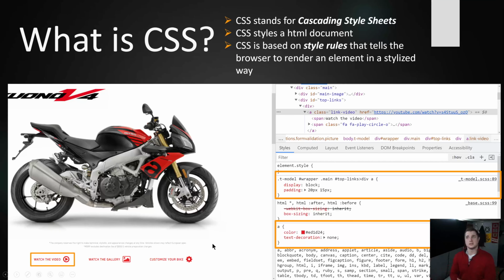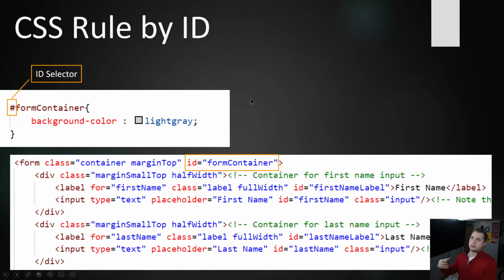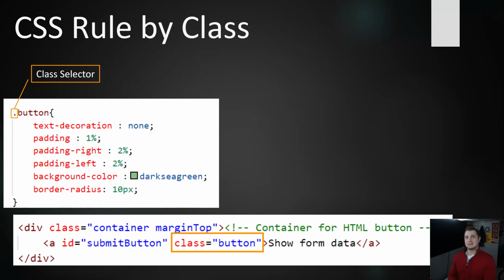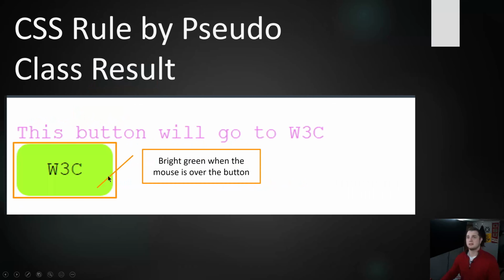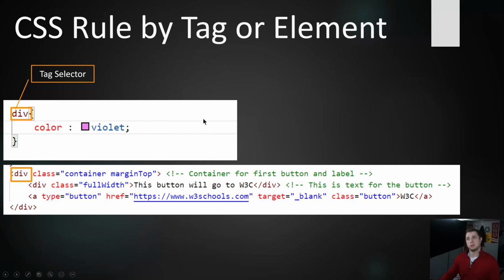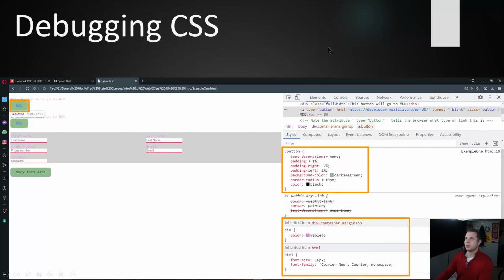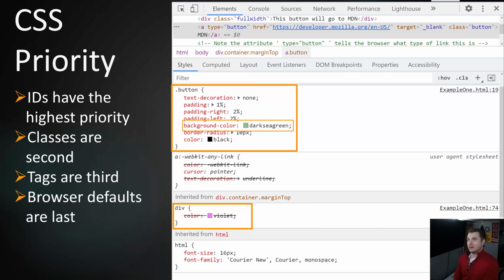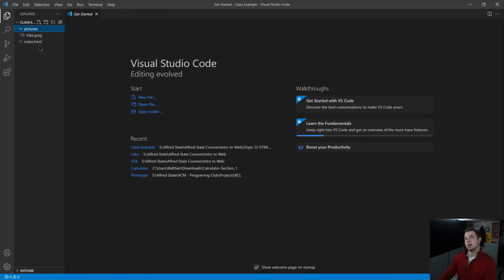3223 T2 CSS Basics